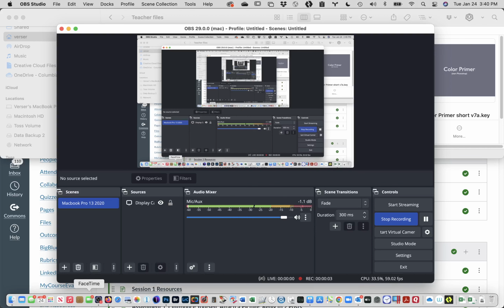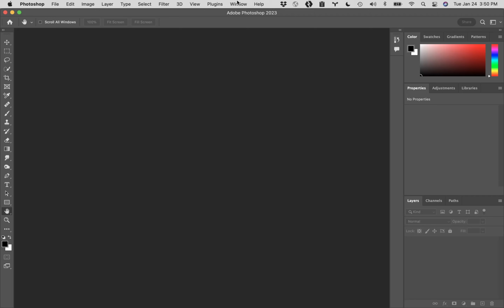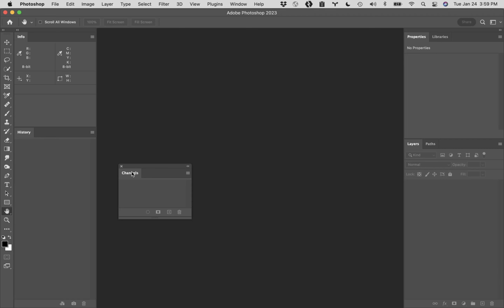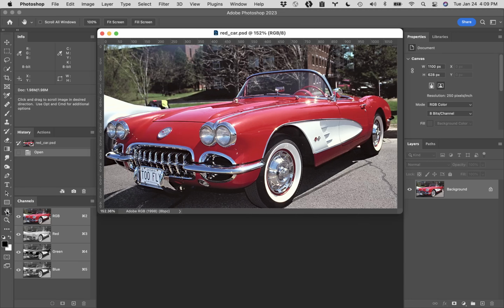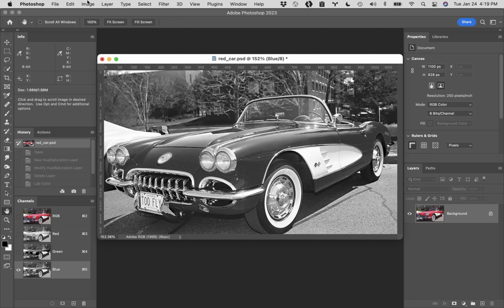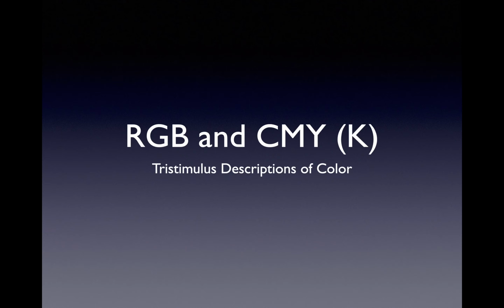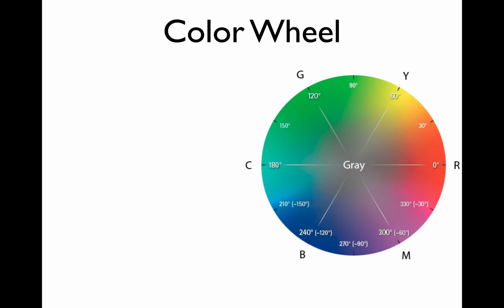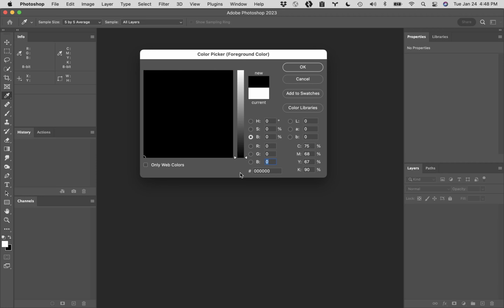Retouch SP23 Session 1 Part 4